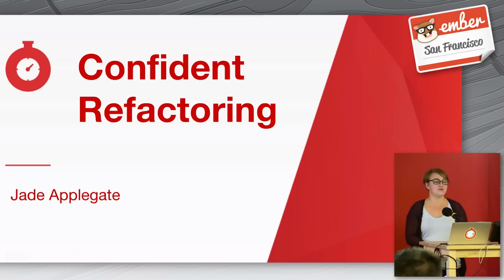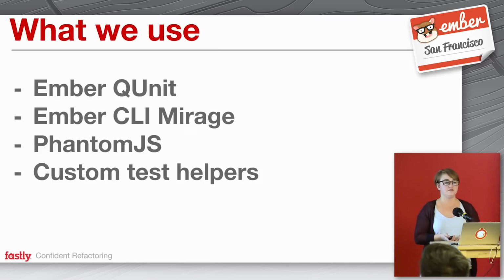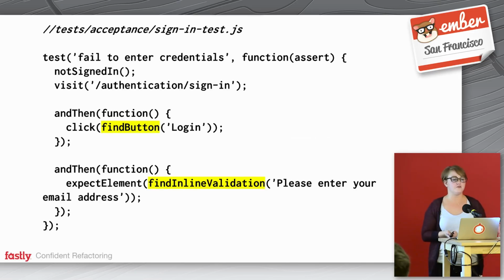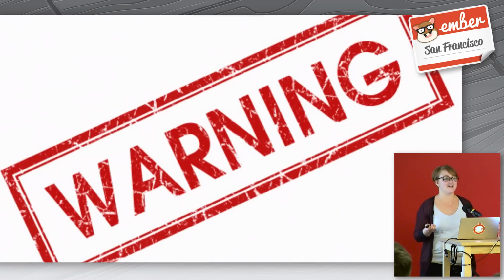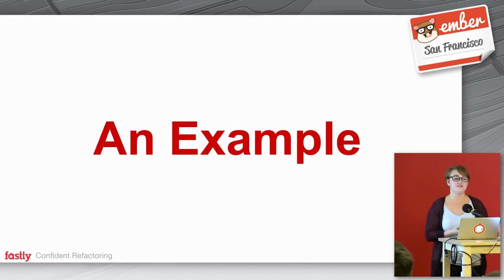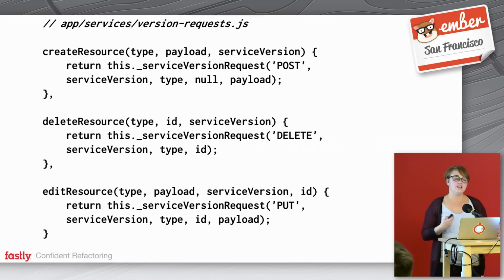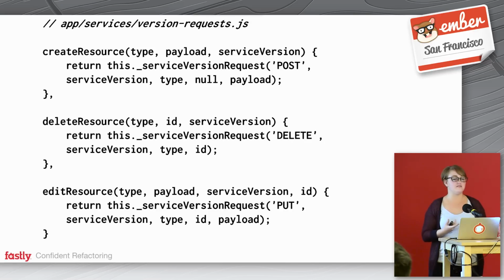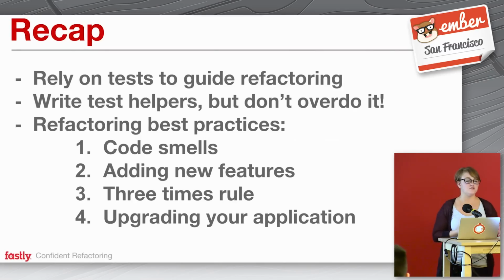Confident Refactoring by Jade Applegate @ EmberSF